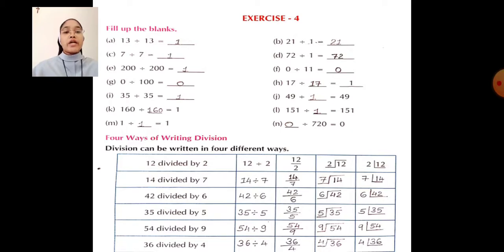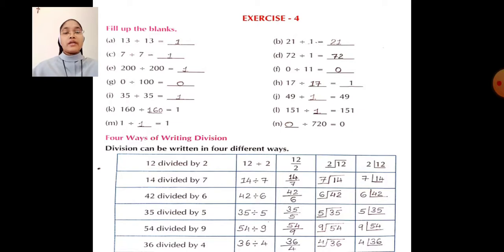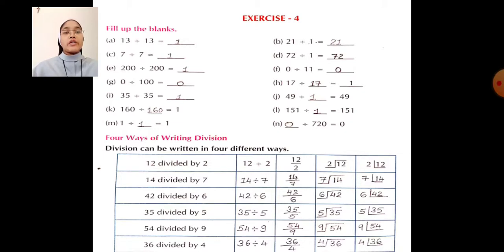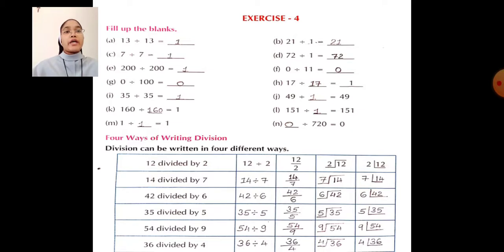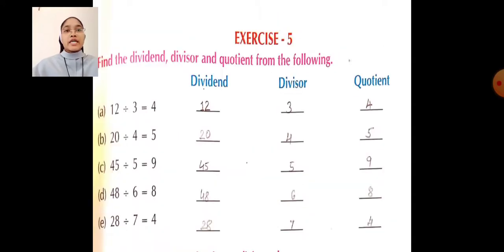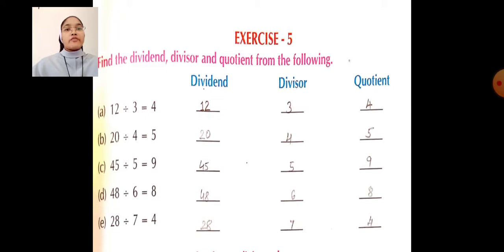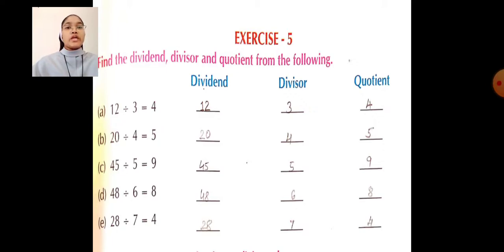Std 2 maths